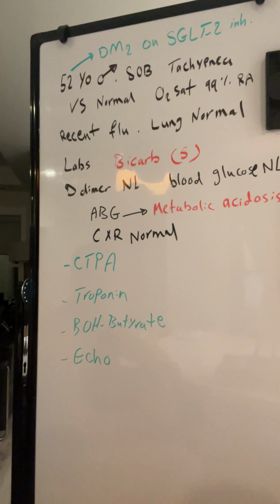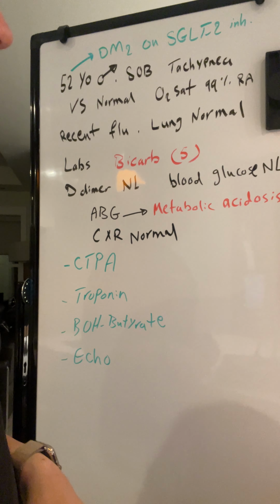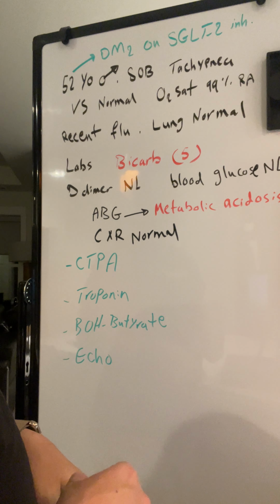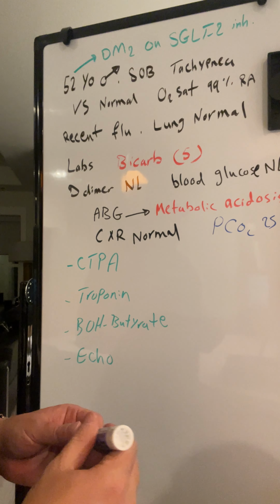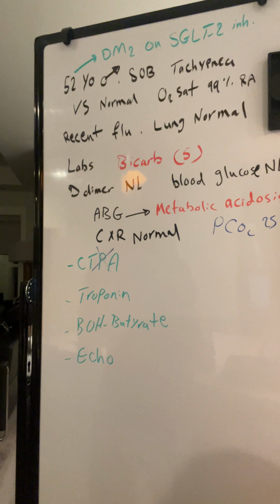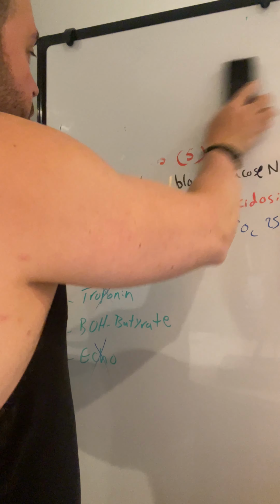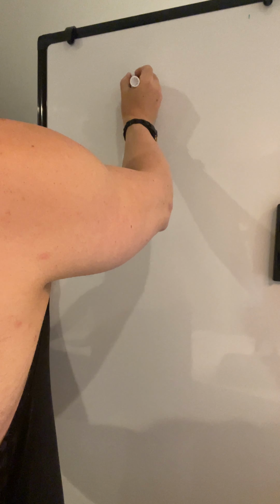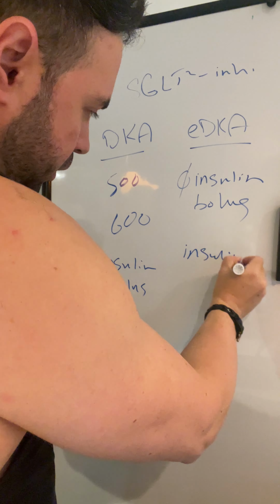Understanding Euglycemic Diabetic Ketoacidosis (DKA) | USMLE Question Explained